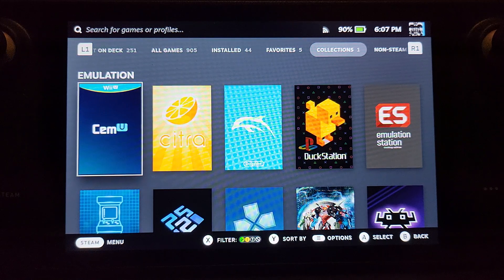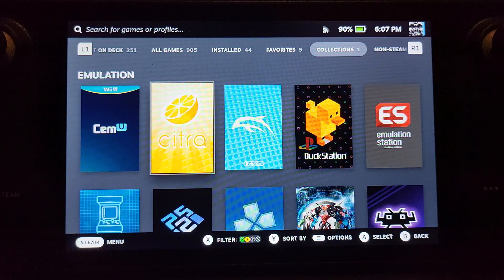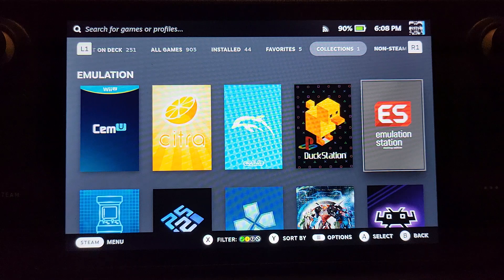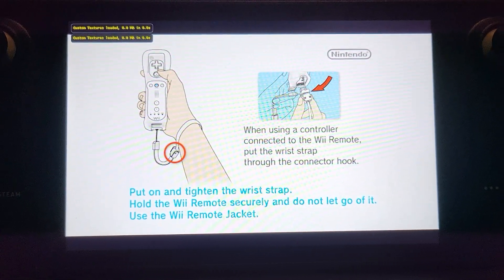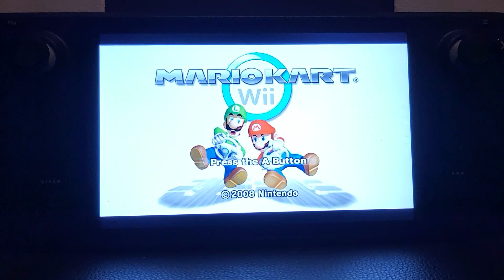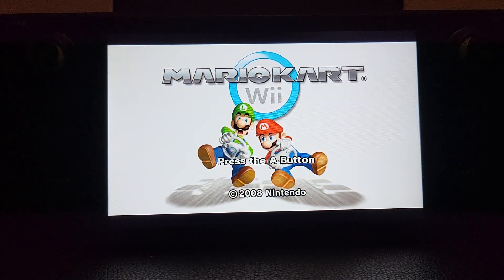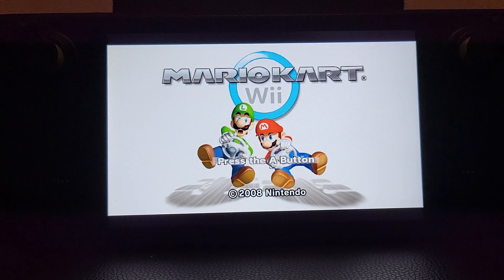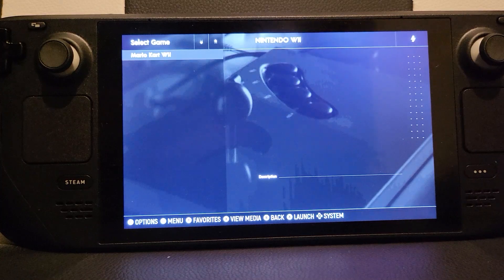Dolphin & EmuDeck (EmulationStation) Hotkeys On Steam Deck - Save States On Wii & GameCube